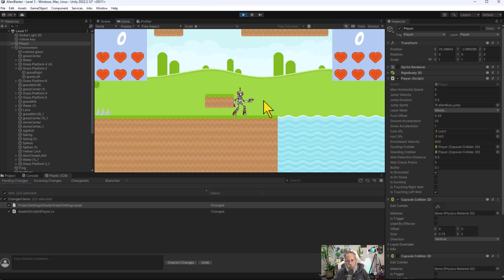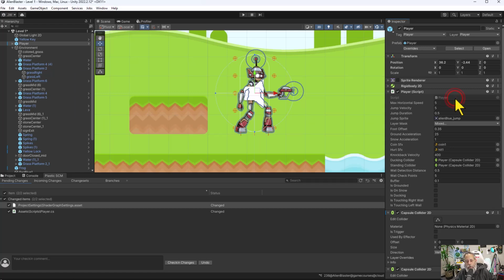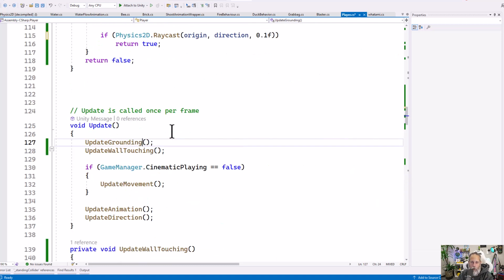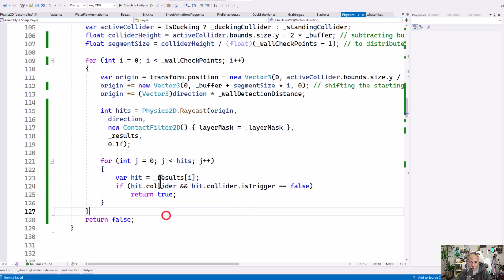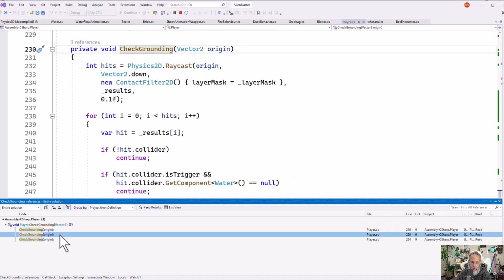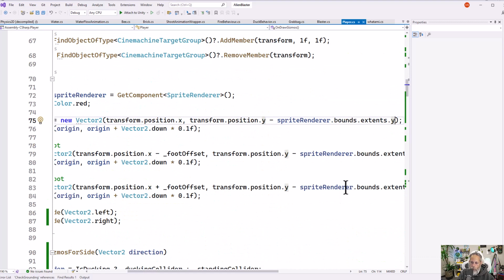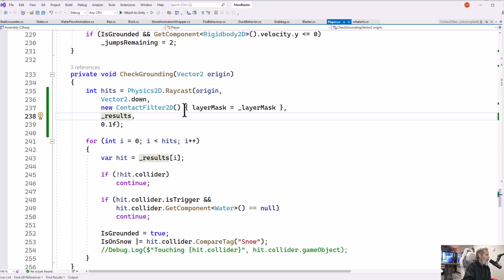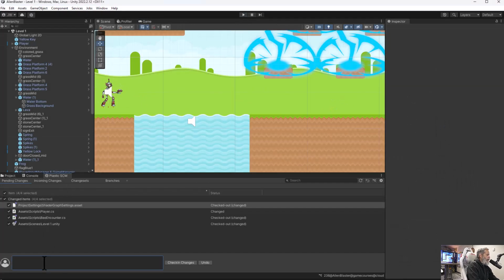39G - Stopping Movement